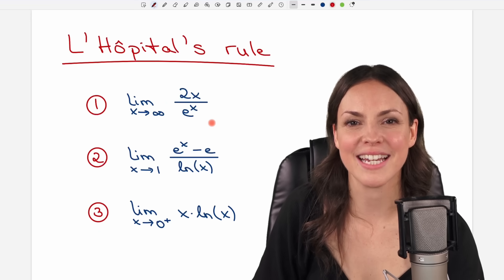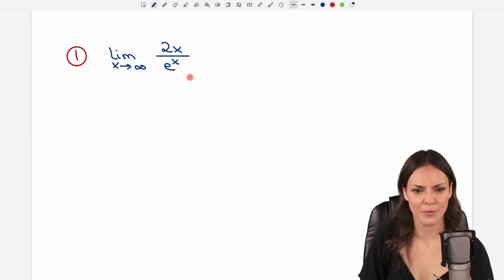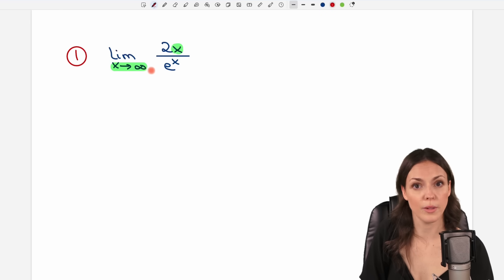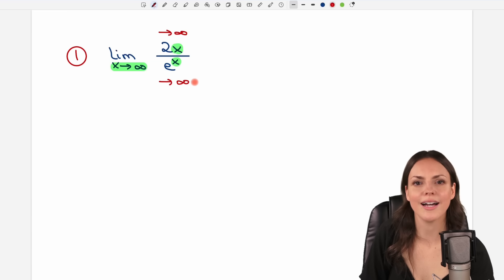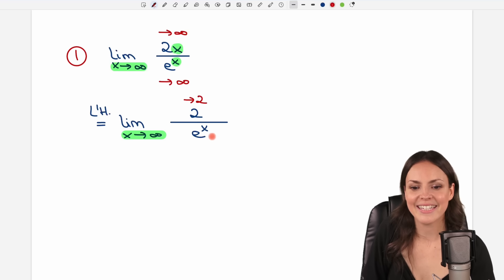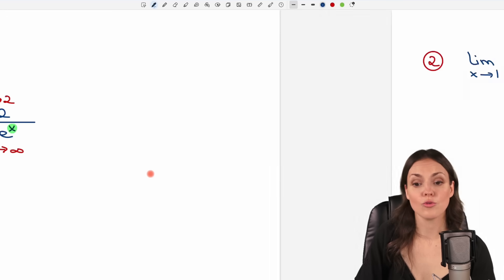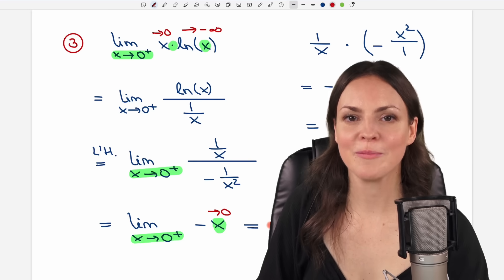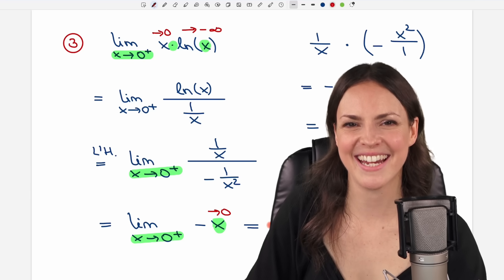L'Hopital's Rule Made Easy – Limits, Calculus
In this math video I (Susanne) explain how to use L’Hôpital’s Rule to solve limits with 0/0 and ∞/∞ indeterminate forms. In this calculus tutorial, I walk you through three clear examples step by step. Perfect for anyone studying limits, derivatives, or preparing for AP Calculus or college math. Mathematics explained.

00:00 Intro – L'Hopital's Rule
0:11 When to use?
2:00 Example 1
5:23 Example 2
7:54 Example 3
16:44 See you later!